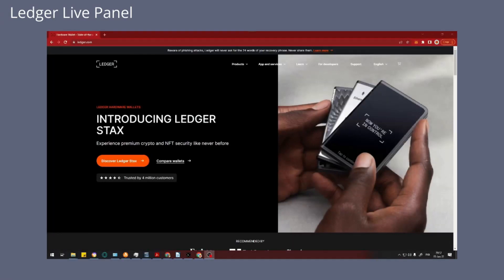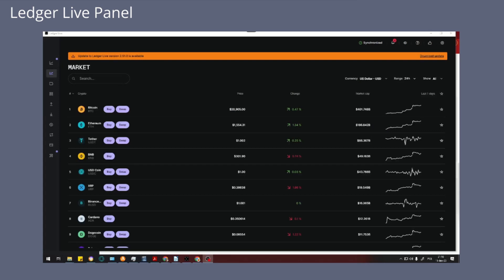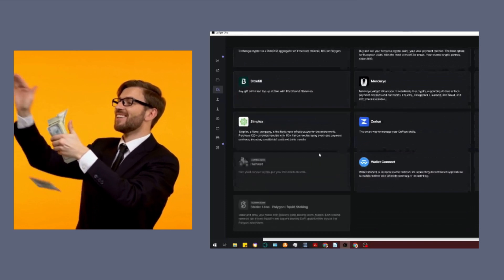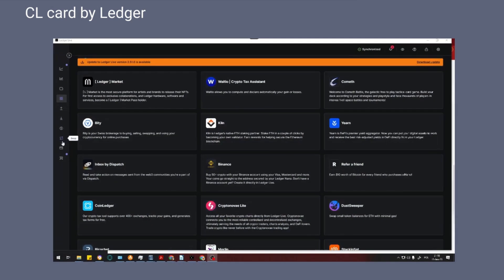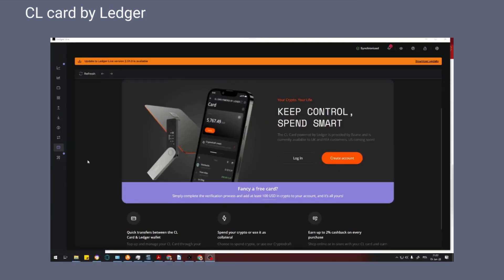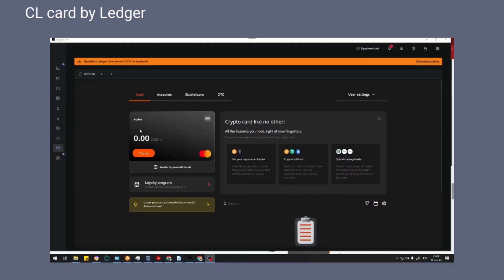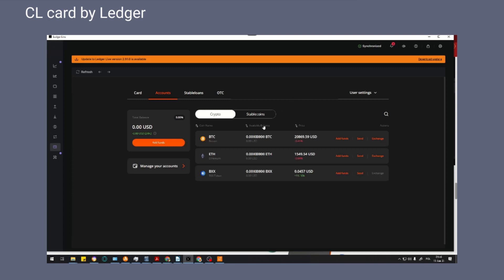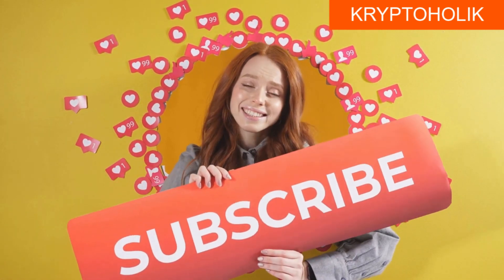LEDGER DEBIT CARD - I RECEIVED ONE AND TESTED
Learn how to easily integrate your cryptocurrency hardware wallet with a debit card in this short video. Discover the convenience and security benefits of using a hardware wallet in combination with a debit card for your crypto transactions. This tutorial will show you step-by-step how to set up the integration and start using your debit card to make purchases with your crypto assets.